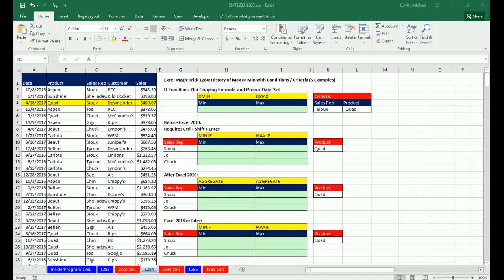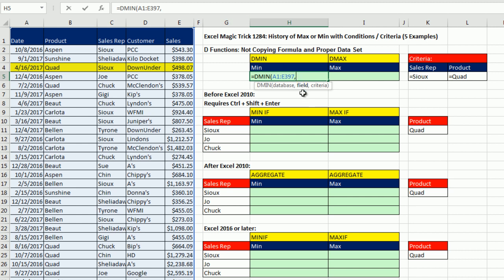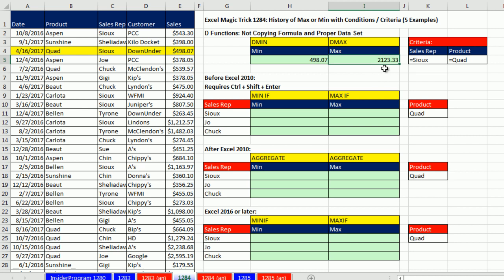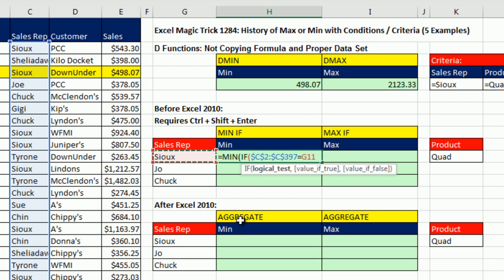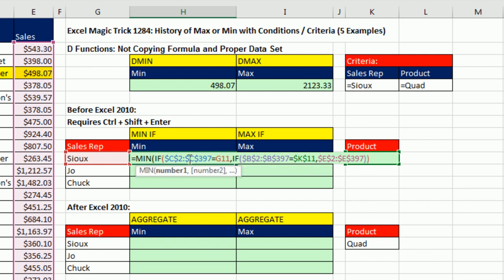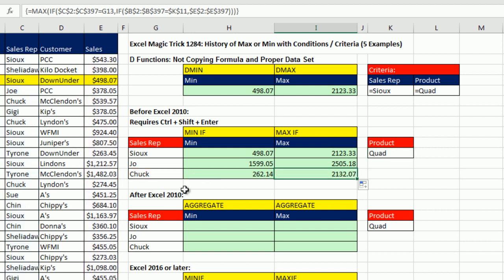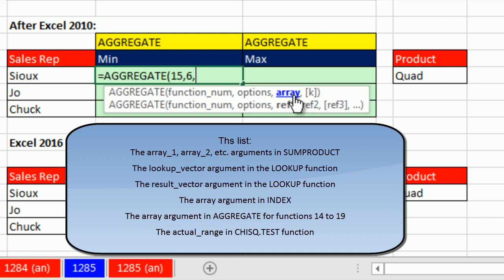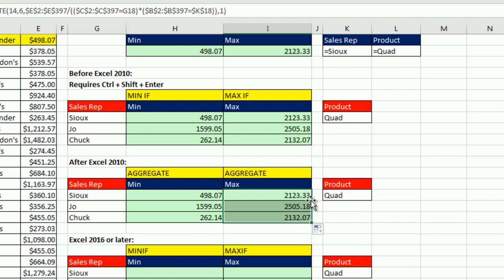Excel Magic Trick 1284: History of Excel Max or Min with Conditions / Criteria (5 Examples)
Learn about 5 methods to make a Max or Min AND Criteria (AND Logical Test) Calculation with multiple Conditions / Criteria that have been used throughout Excel History:

(00:12) Introduction
1. (00:47) DMIN and DMAX functions
2. (03:40) MIN & IF function with Array Operations, and the MAX & IF function with Array Operations
3. (07:43) New in Excel 2010: AGGREGATE function with Array Operations
4. (10:41) New in Excel 2016: MAXIFS and MINIFS functions
5. (11:55) PivotTable with Filter on Row Area and Filter Area and MIN and MAX Functions
6. (13:27) Historical Summary

Office Insider Version: 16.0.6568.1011 or 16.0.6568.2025